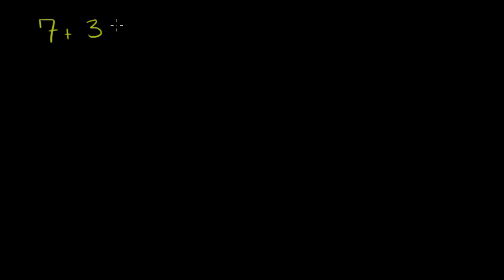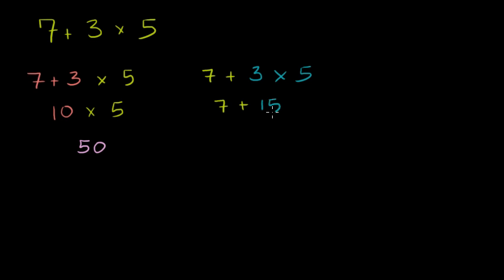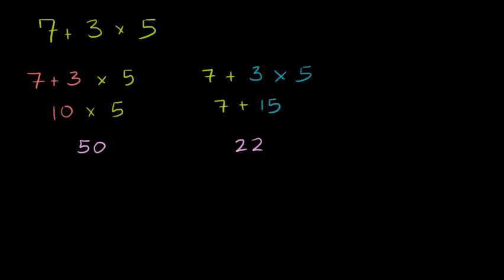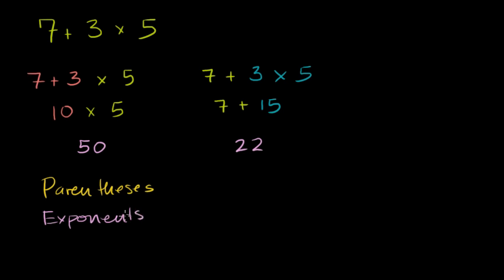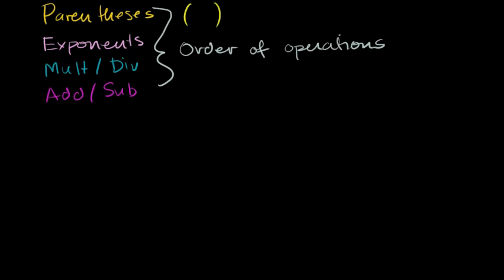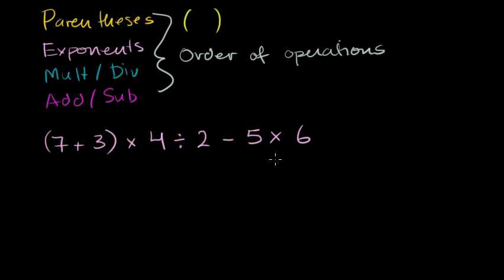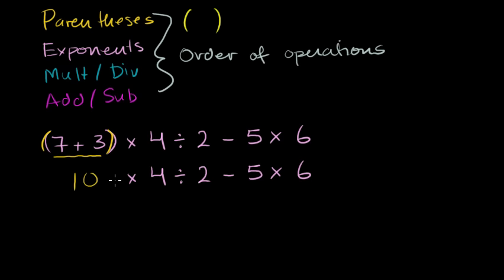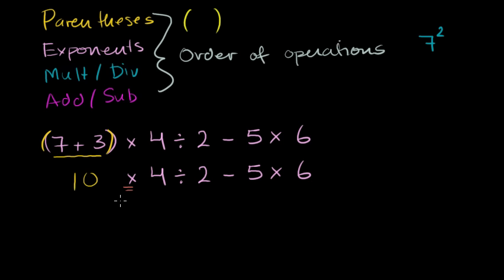Introduction to order of operations | Arithmetic properties | Pre-Algebra | Khan Academy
Courses on Khan Academy are always 100% free. Start practicing—and saving your progress—now

This example clarifies the purpose of order of operations: to have ONE way to interpret a mathematical statement.